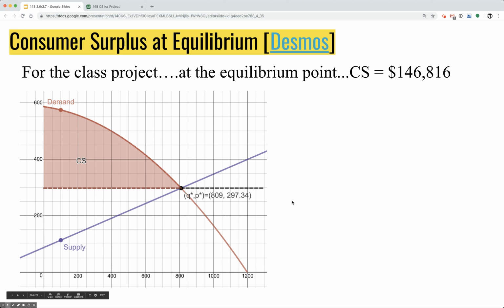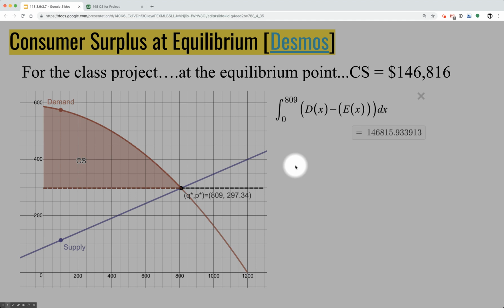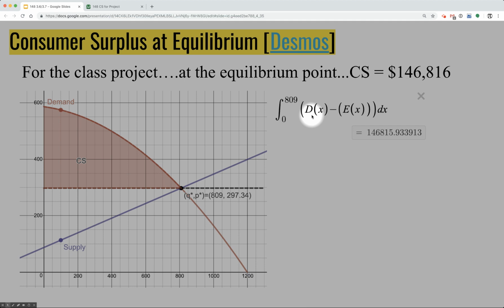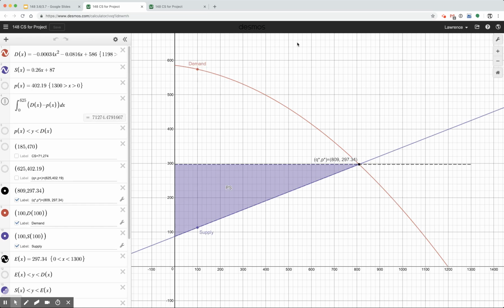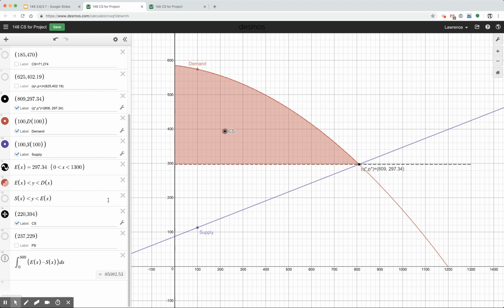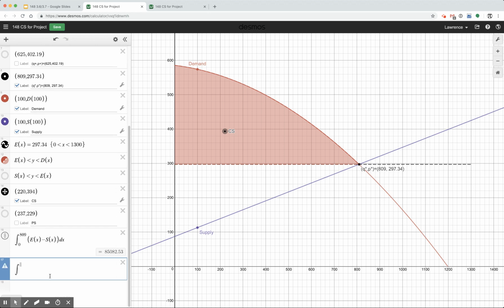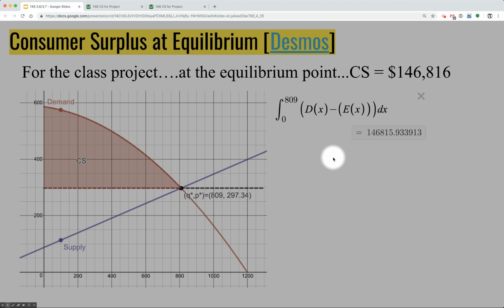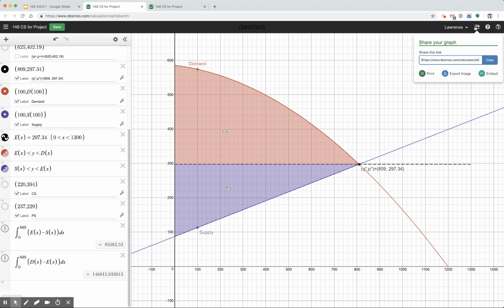Math148 - 3.6/3.7 - Focus on the Project Part 3